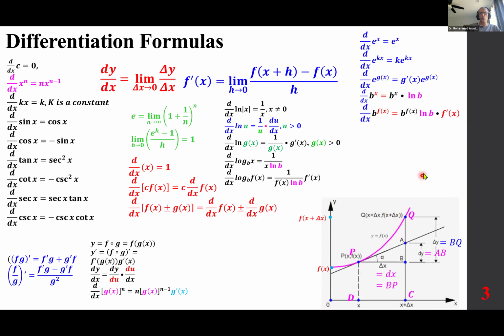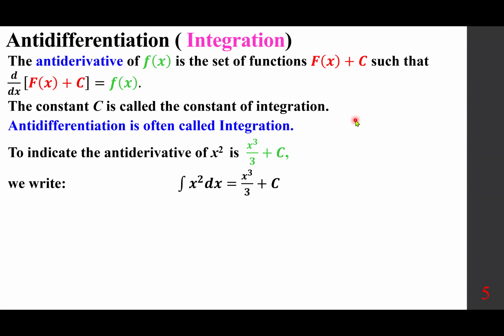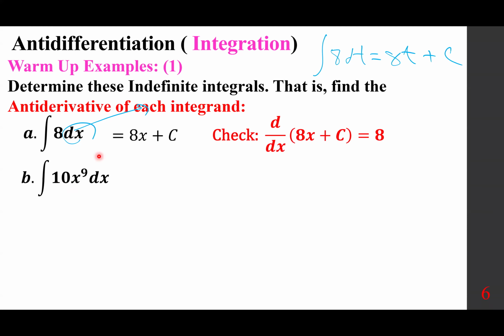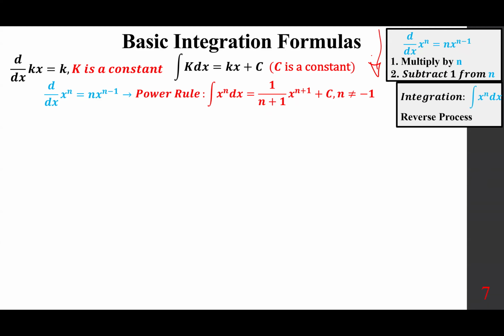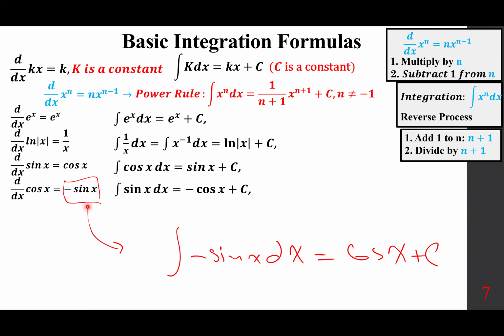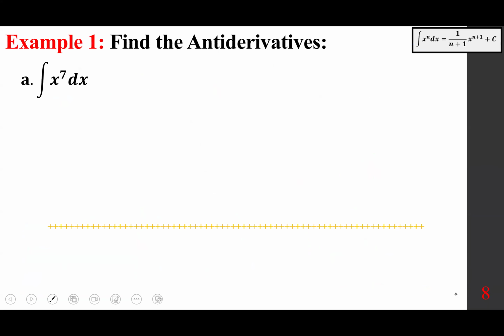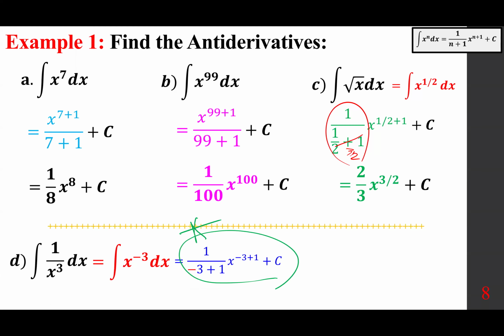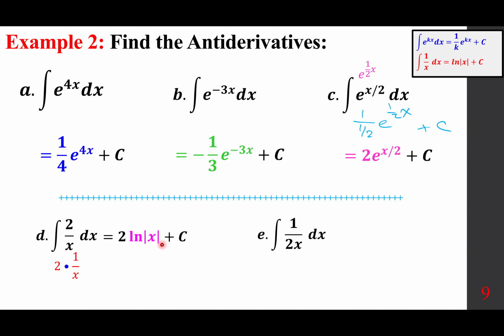2026 Spring Section 4.6 Part 1 Antiderivative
2026 Spring Section 4.6 Part 1 Antiderivative